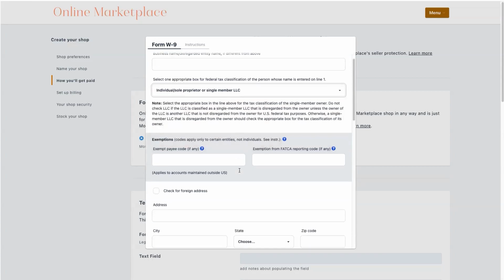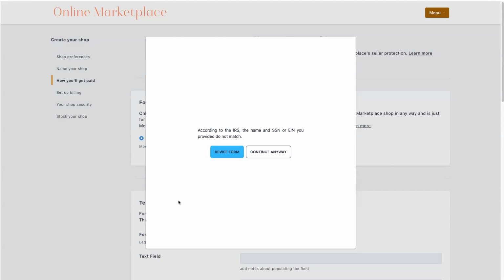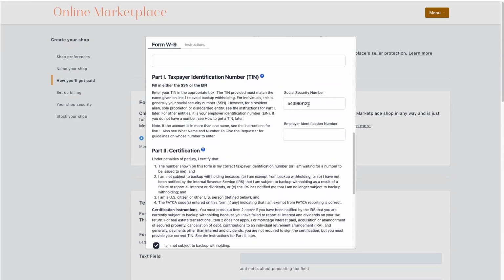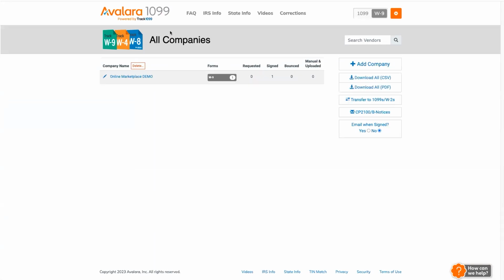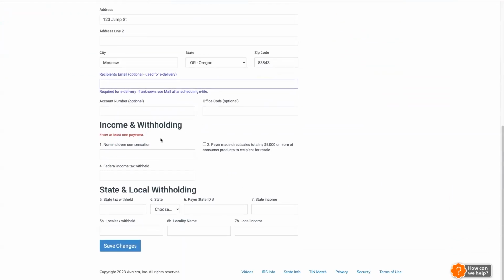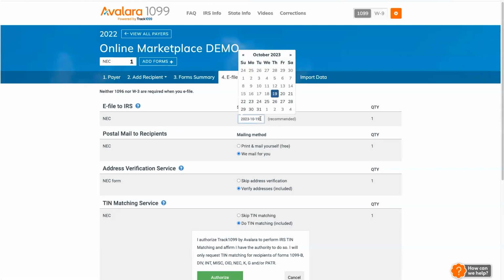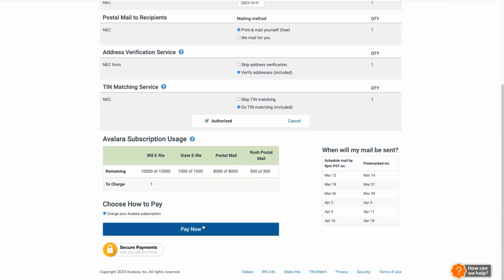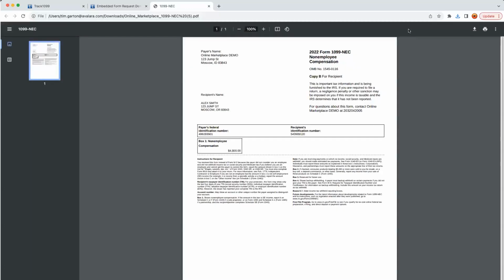A solution for marketplaces - Avalara 1099 and W-9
This video focuses on what a complete workflow might look like for a marketplace that has to collect W-9s from their sellers, transform those W-9s into 1099s, e-file those 1099s to the IRS in January, and finally get a copy of the 1099s back to their sellers.

See the rest of our training for Avalara 1099 and W-9